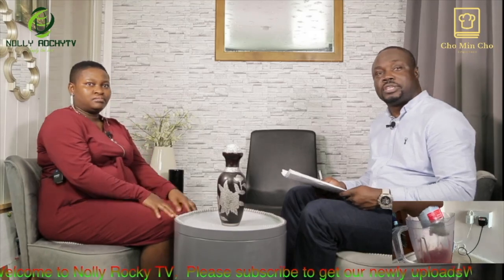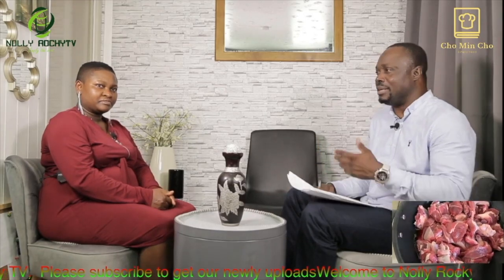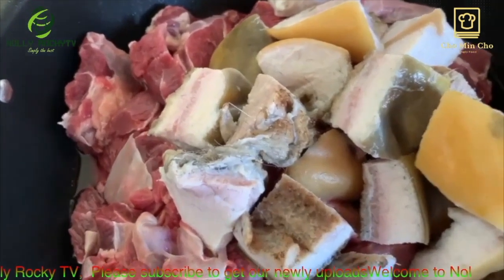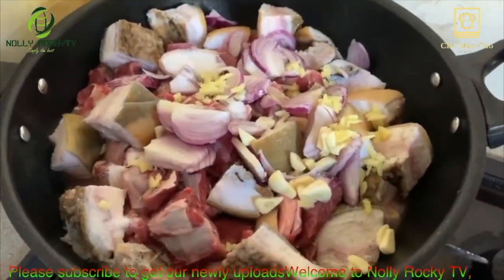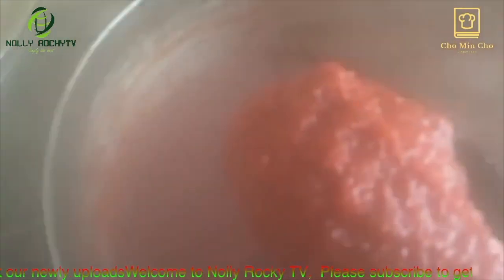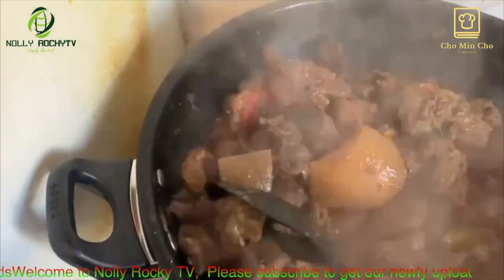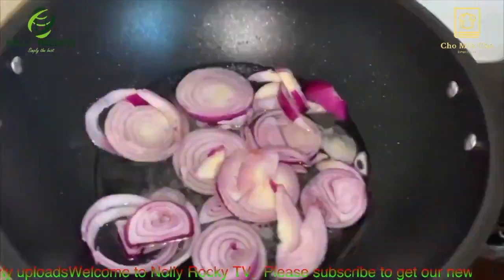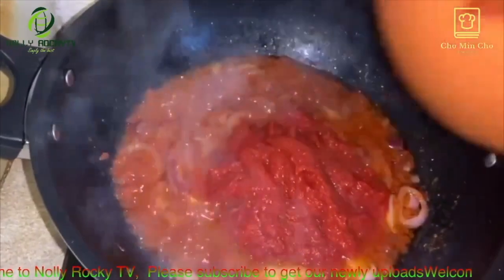Delicious cow foot in Tomato source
You're welcome to Nolly RockyTV  the home of easy recipes for delicious dinner ideas with the exact fresh ingredients you need to cook them. Every week, cooking videos are uploaded to help everyone with tips on healthy cooking.

Don't miss ideas such as:
^ Igbo culture and food recipes
^ 45+ African  recipes you need to try
^ Types of meals for dinner
^ 5 dishes everyone should know how to cook
^ Simple recipes for beginners to learn cooking
^ 10 recipes everyone should know
^ Easy cooking recipes
^ 23 Nigerian Foods (+ Easy Recipes)
^ 40 Dinner Ideas That Don't Need a Recipe
^ 4 Ways to Cook
^ If You Literally Never Cook, Start Here

Simple Ingredients:

Vegetable
Rice
Chicken
Tomato
Seasoning
Onion

Different foods:
Roast chicken
Frittata
Omelets
Shepherd's pie
Spaghetti and meatballs
Risotto
Macaroni and cheese
Beef Stroganoff
Meatloaf
Lasagna
parmigiana